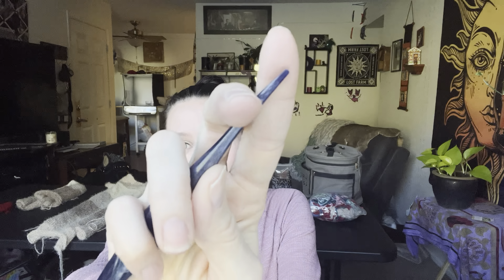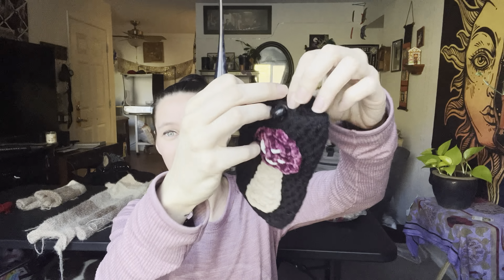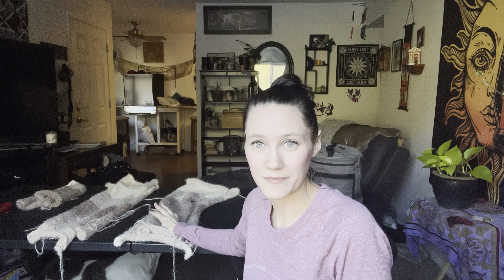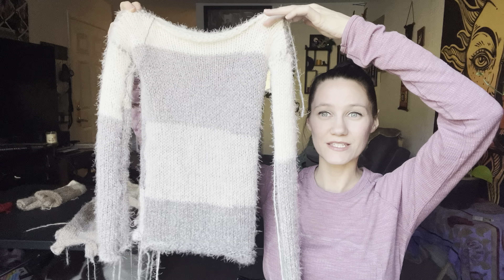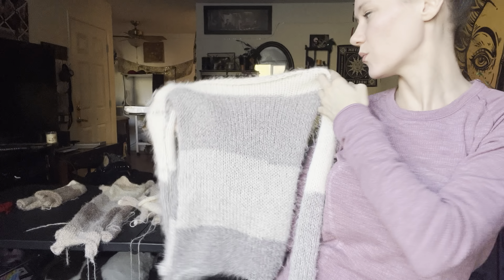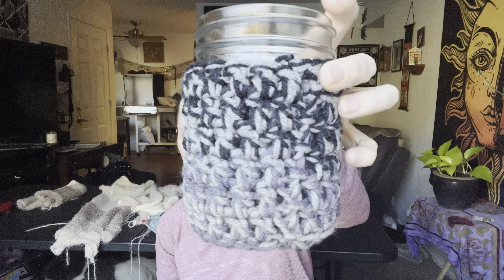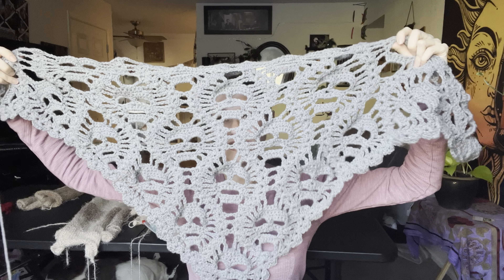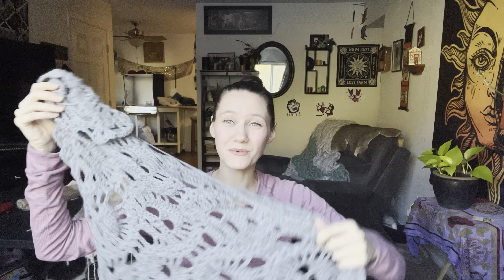Lost Souls Shawl Progress - YARN VLOG I BROKE MY FURLS HOOK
Today I am showing you a few crochet projects I have been working on this week.
Sadly I broke my Furls crochet hook!! But on a good note I ordered 4 more!!!